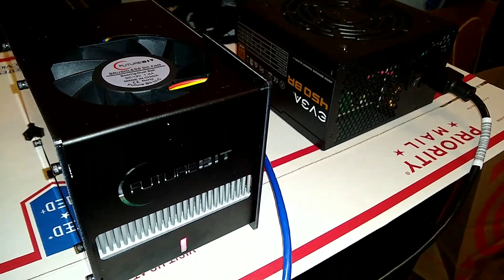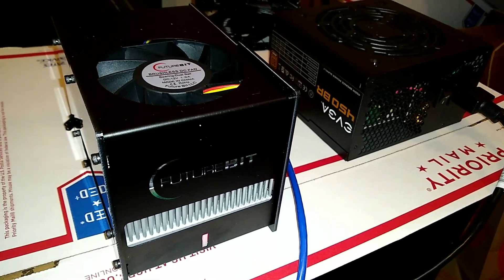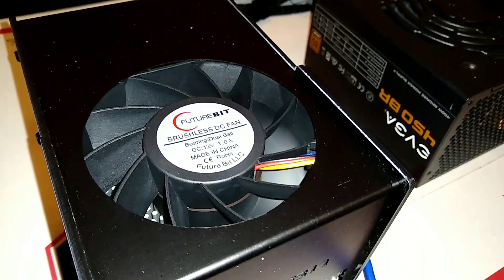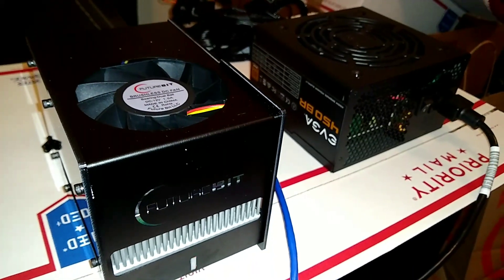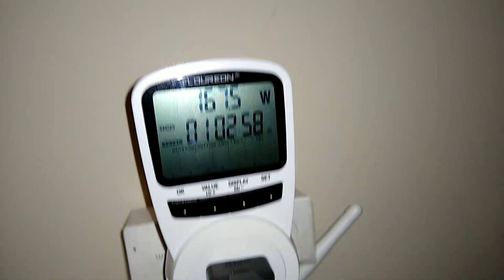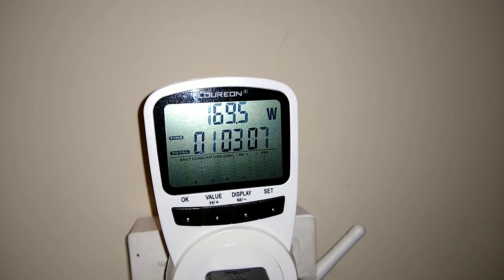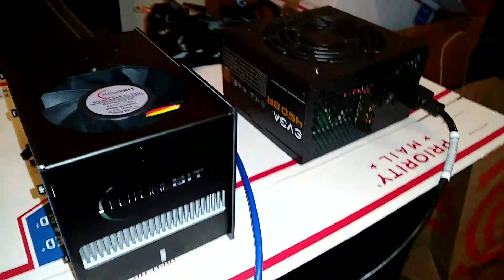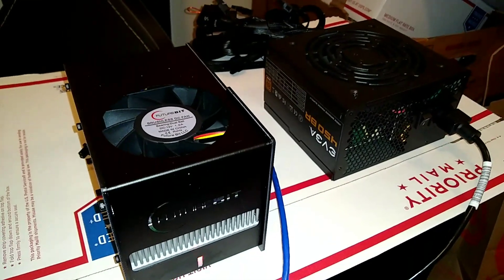FutureBit Apollo Balanced Mode Power Test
FutureBit Apollo Miner offers three pre configured modes. Eco, Balanced and Turbo. Balanced states roughly 1.2 watts per megahash. Avg about 115-125 mhs on prohashing.